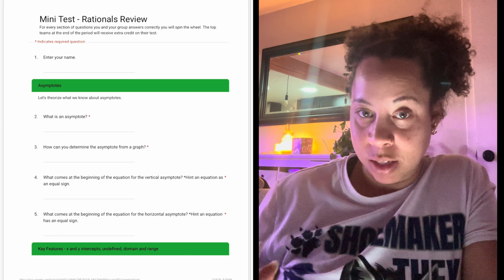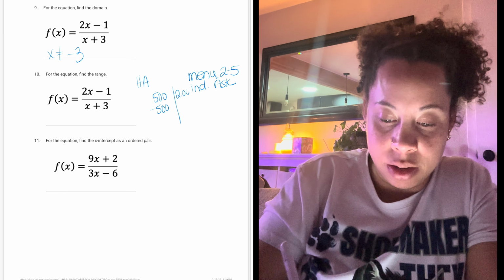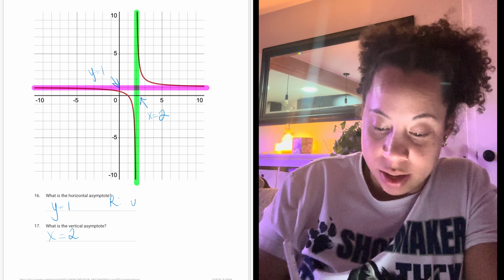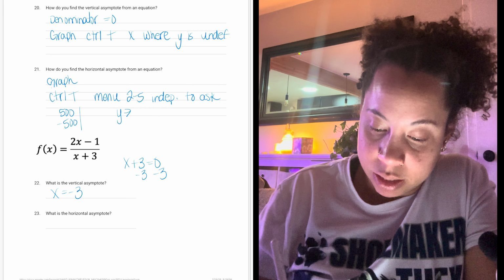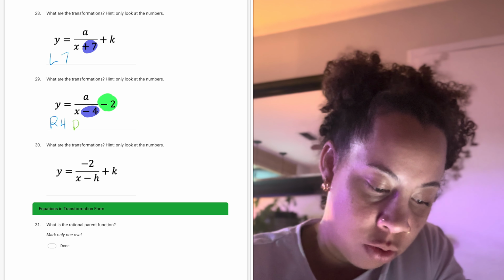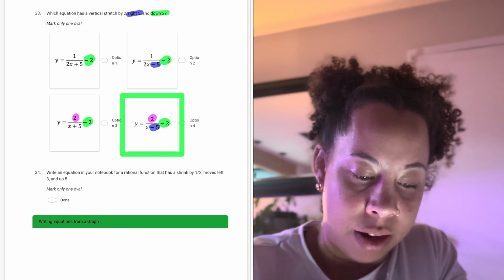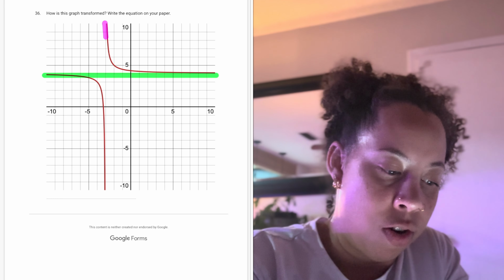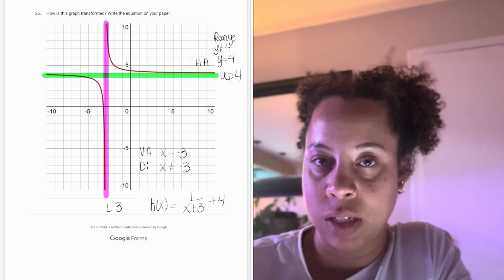Rational Test Review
Rational key features, domain and range, intercepts, asymptotes and transformations.